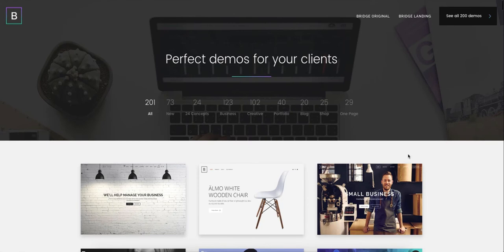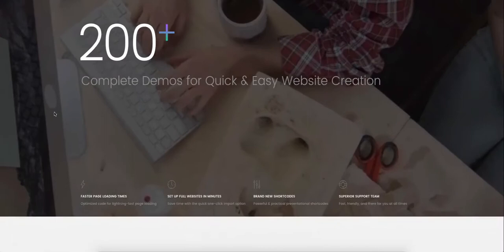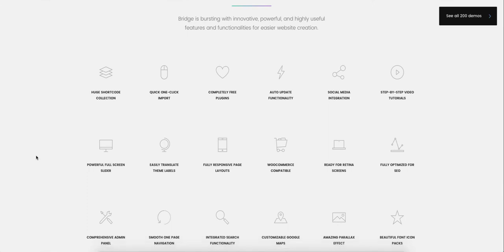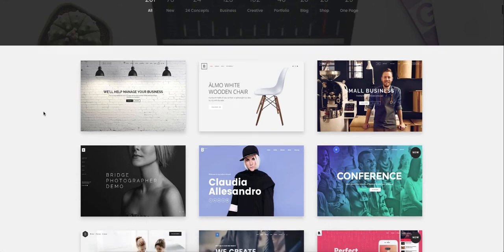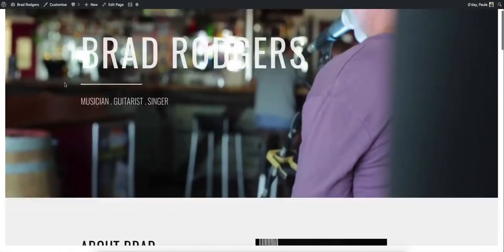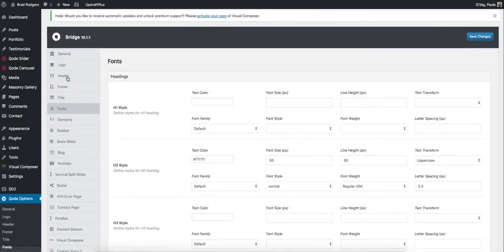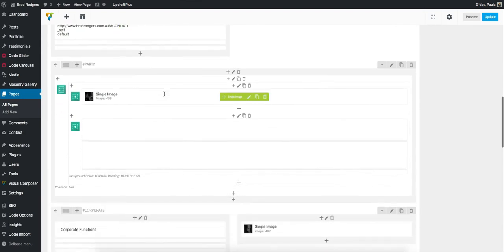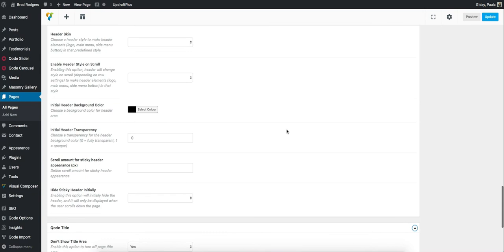Bridge Wordpress Theme Review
The Bridge WordPress Theme is one of 2 themes that I use every day for my clients and like to recommend. In this video, I give you an overview of the Bridge Theme and a peek into the back end. I'll run through my thoughts and suggestions with how to get started with the Bridge Demos and what to look for in the theme.

I also offer a course on' How to Create a Beautiful Website with the Bridge Theme'

This course is for people who have fallen in love with the Bridge WordPress theme and want to know how to create a Beautiful Website using the Bridge Theme.

It will take you through the process of setting up a website using the Bridge Theme. From domains & hosting, to how to set up WordPress from scratch, how to import a Bridge Demo Template and then how to edit the pages using the Visual Composer, to working with media and images and even the tech stuff you need to know about WordPress on an ongoing basis.